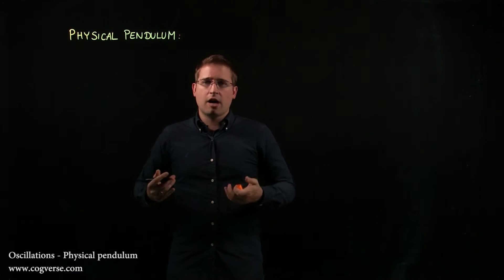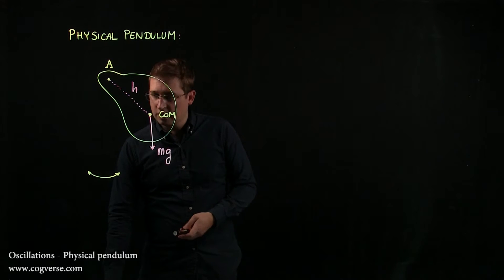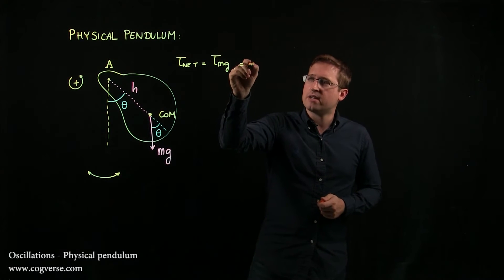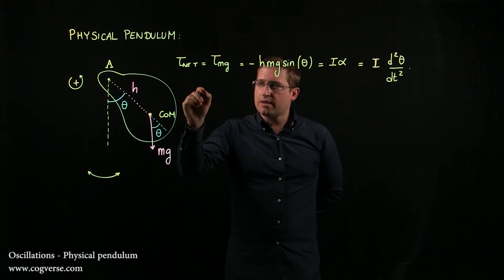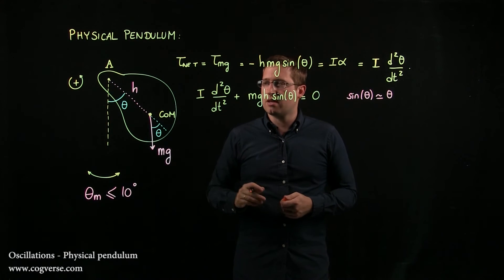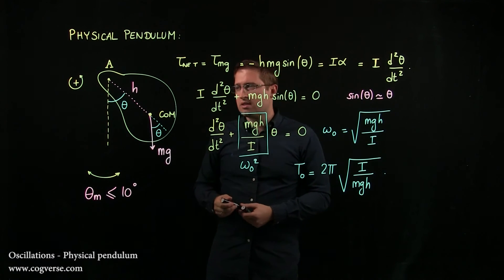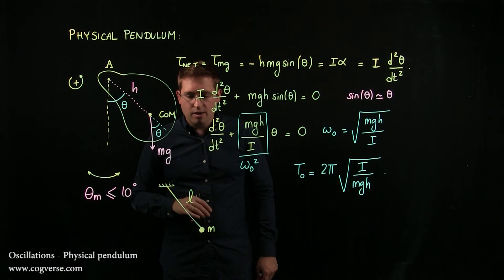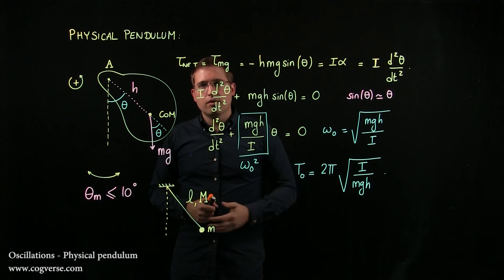12 - Oscillations - Physical pendulum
Introductory Physics - Oscillations - Physical pendulum